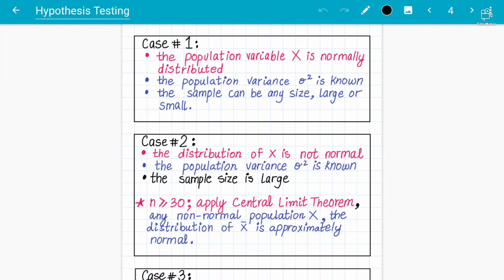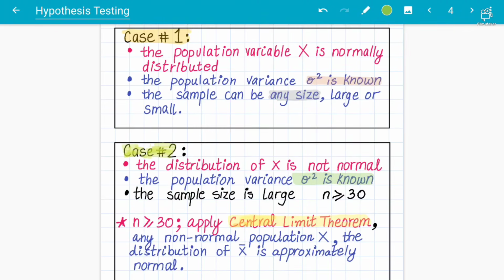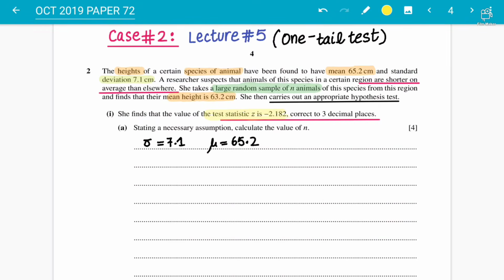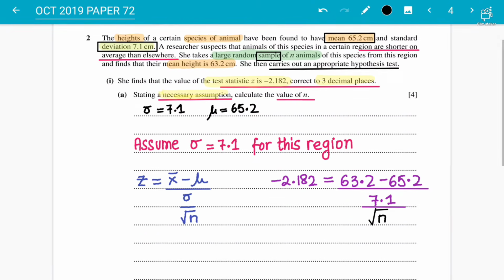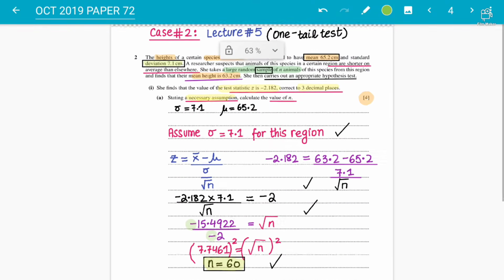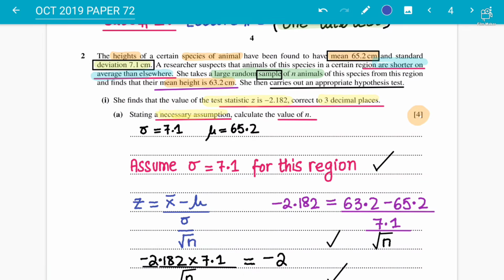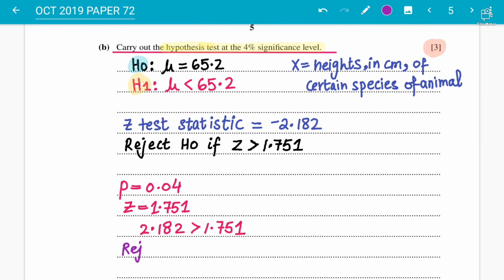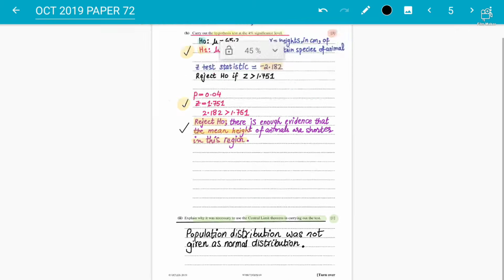Hypothesis Testing for Normal Distribution - One Tail Test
Hypothesis Testing for Normal Distribution | One Tail Test | S2 9709 A LEVEL MATHEMATICS - Lecture 5

Master the art of Hypothesis Testing with our engaging Lecture 5 in the A Level Mathematics Series! In this video, we dive deep into the One-Tail Test specifically applicable to the Normal Distribution, perfect for students tackling the S2 9709 syllabus. Discover step-by-step methods to test your statistical hypotheses and unlock the secrets of significance levels, critical values, and p-values. Whether you're prepping for exams or brushing up your math skills, this lecture is tailored just for you. 🔔✏️hypothesistesting